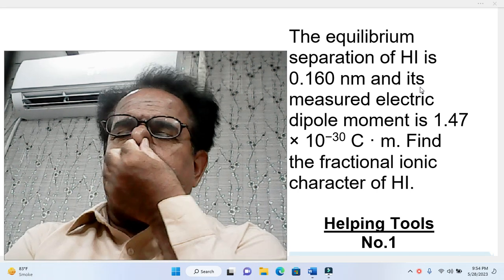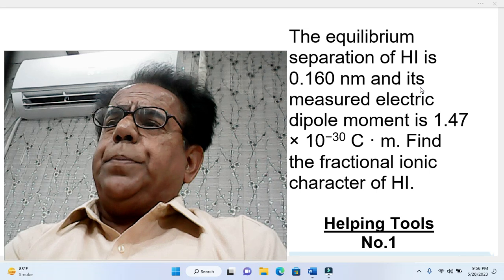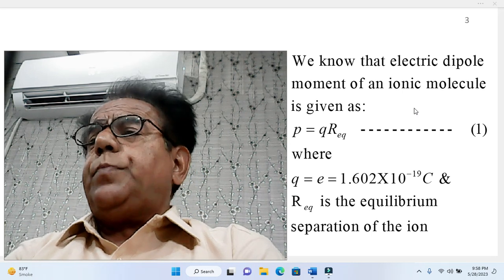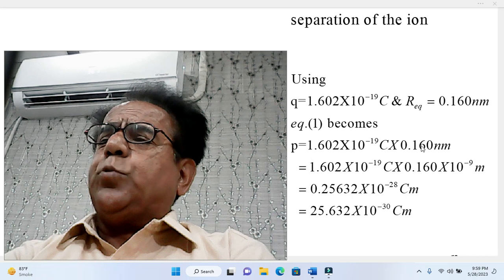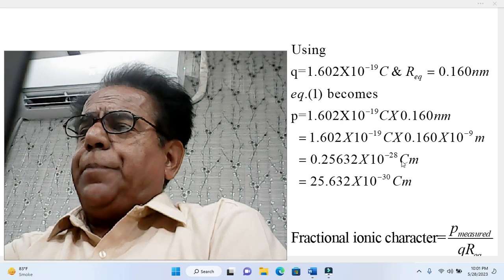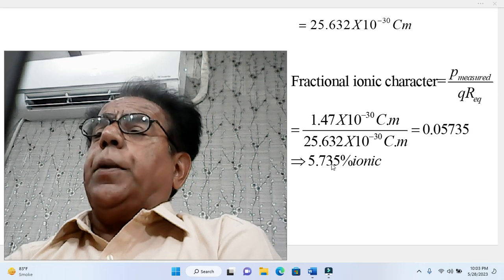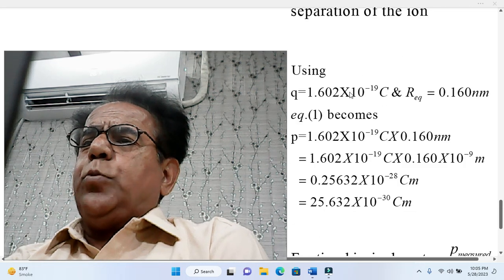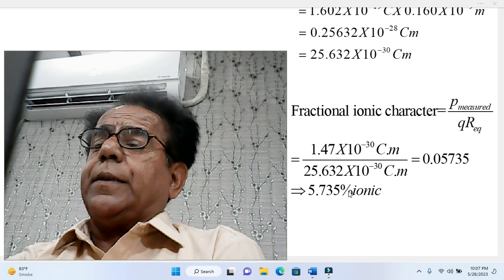How to find the fractional ionic character of Hydrogen Iodide